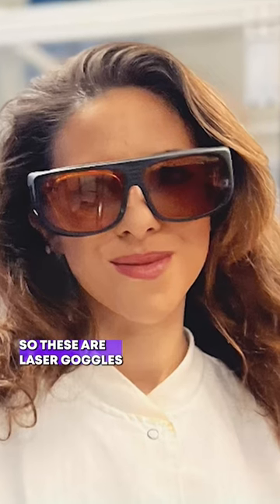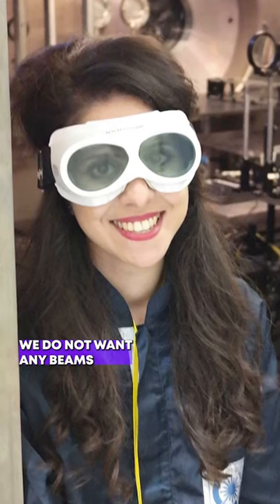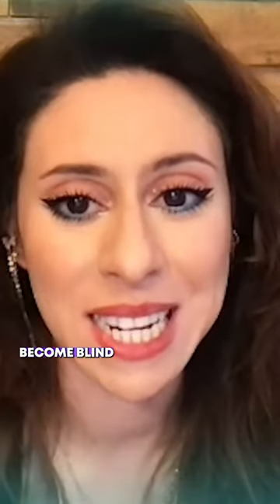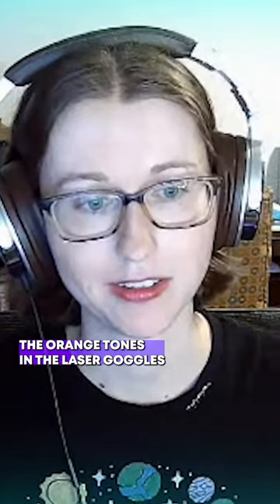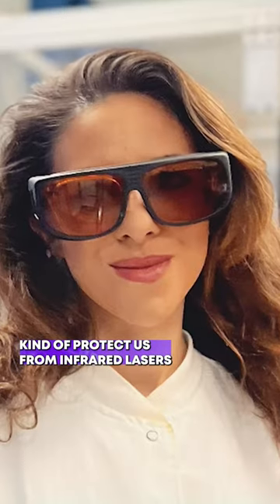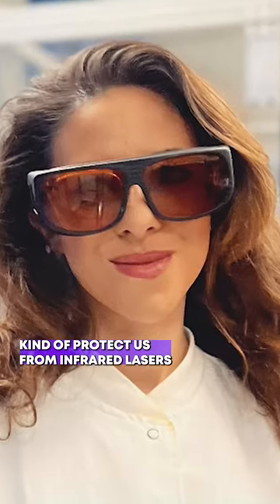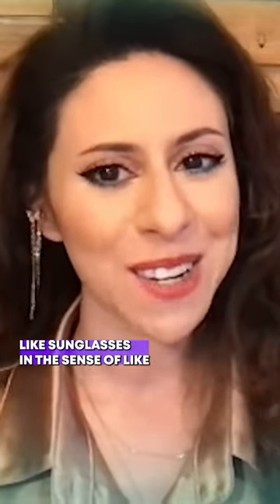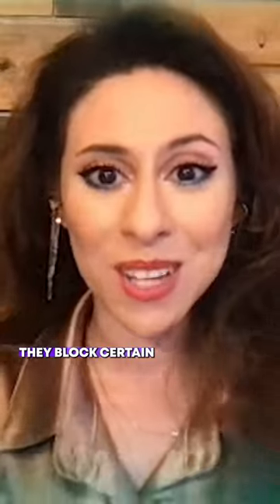These goggles can protect your eyes from lasers! 🥽👀 From my @CBSUnstoppable Twitch stream